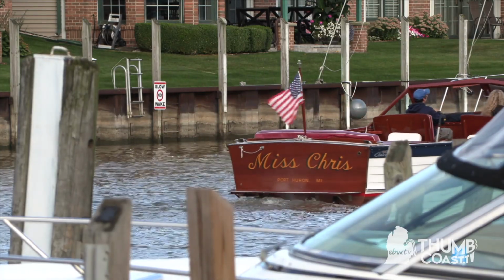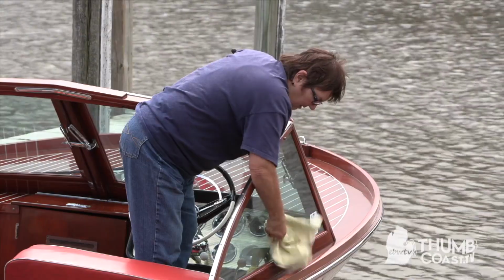LeRoy Stevens - Port Huron Boat the Blue Antique & Classic Boat Show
Summer, sunshine, and Boat the Blue Antique and Classic Boat Show. LeRoy Stevens shares that planning is underway for this September's event and previews a 2026 show that will thrill boat lovers.